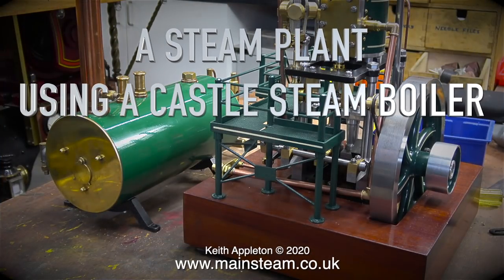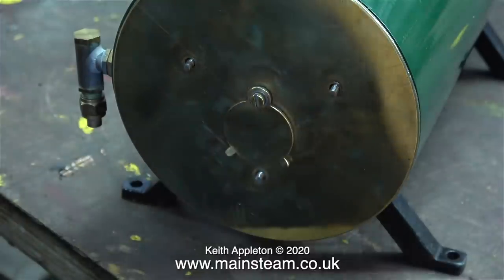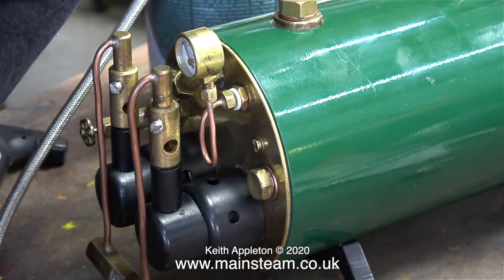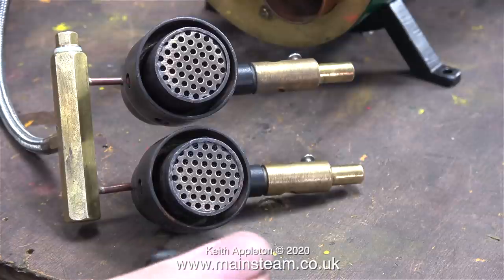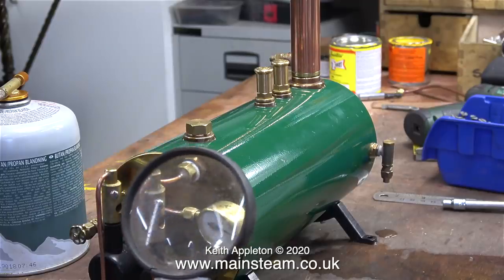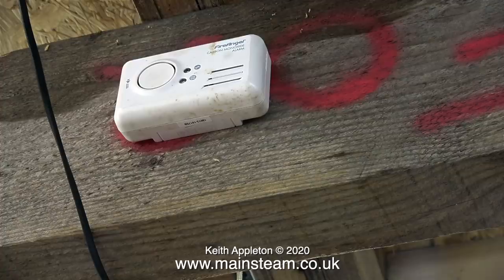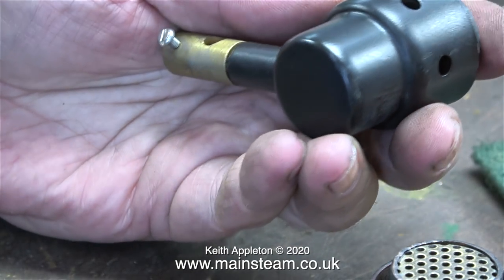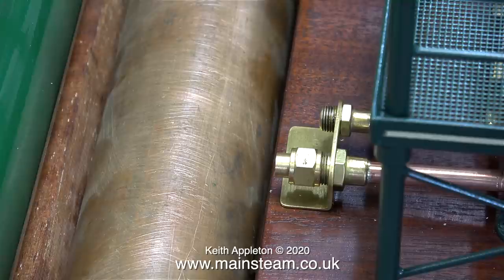A STEAM PLANT USING A CASTLE STEAM BOILER - PART #2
Youtube seem to have fixed the severe Monetisation problem on my channel, so thankfully I can once again increase the frequency of the Public video uploads. This one is "A Model Steam Plant Using A Castle Steam Boiler" - Part #2. A test run of the Castle Steam Boiler to determine the suitability for this application and a quick look at the design of the Condenser.